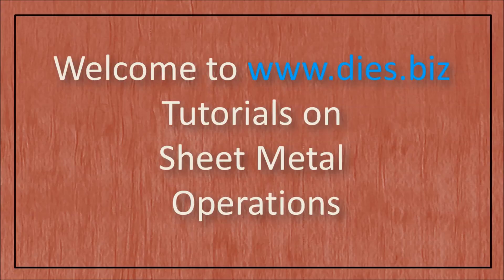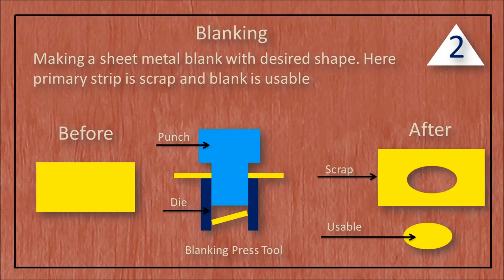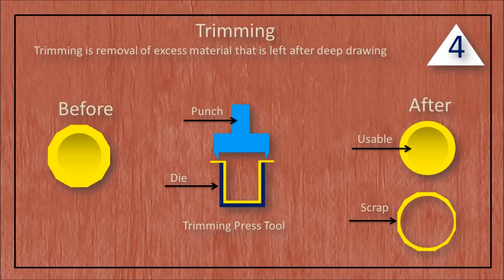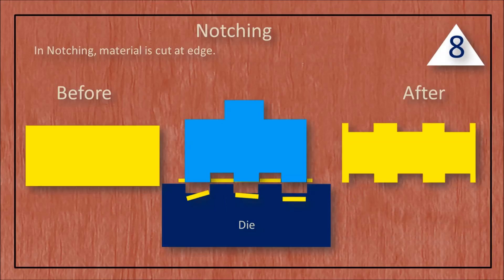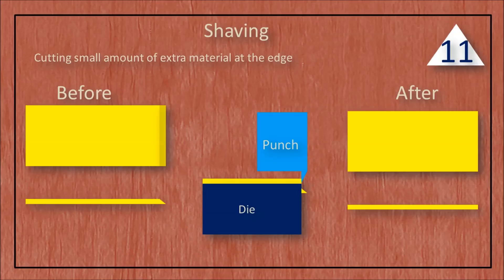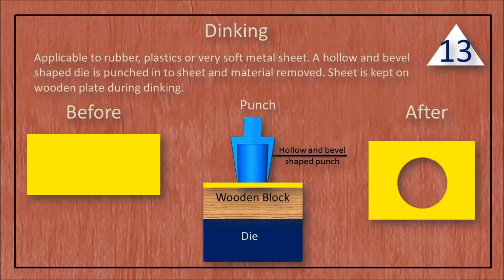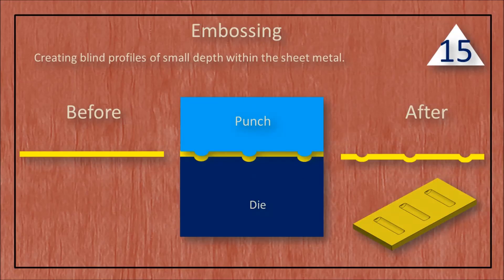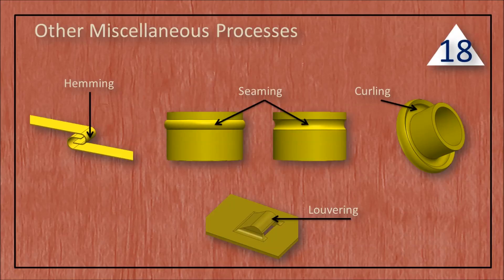Sheet Metal Operations,dimu's tutorials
This is an ex plainer video on sheet metal operations.